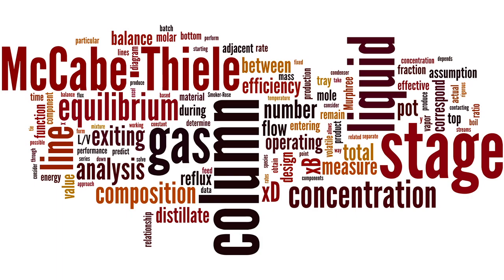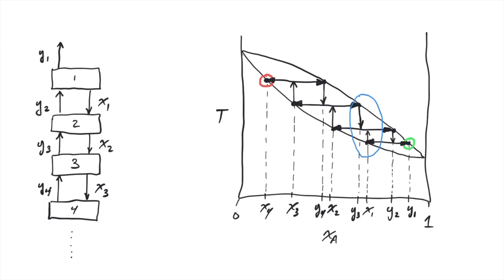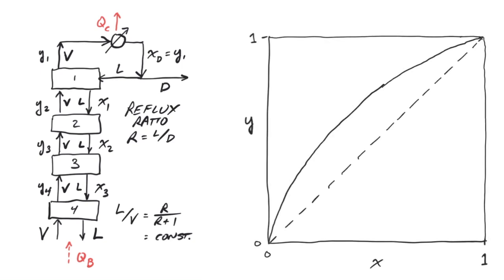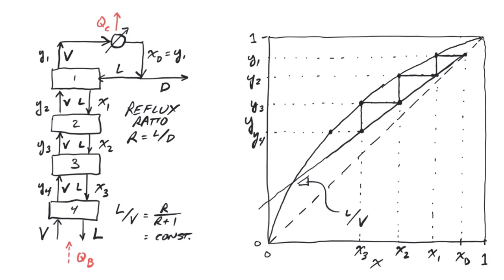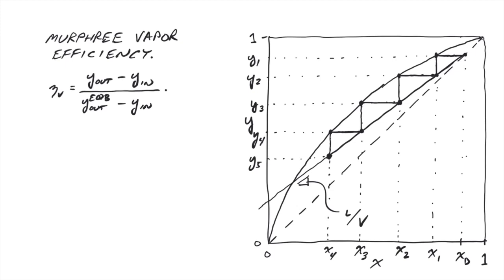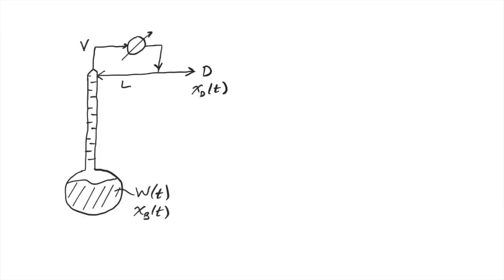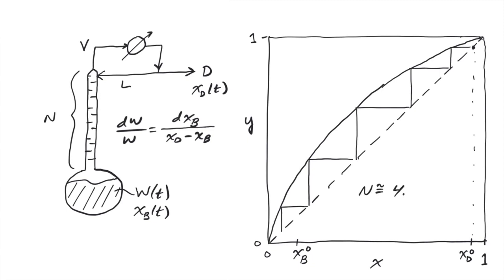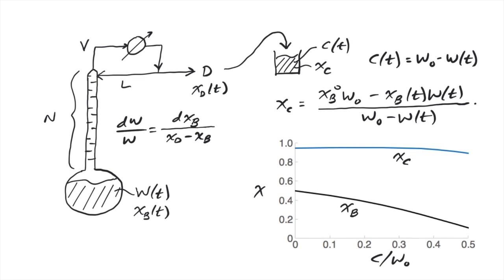McCabe-Thiele Analysis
Review of McCabe-Thiele analysis as it relates to measurements of tray and column efficiency.